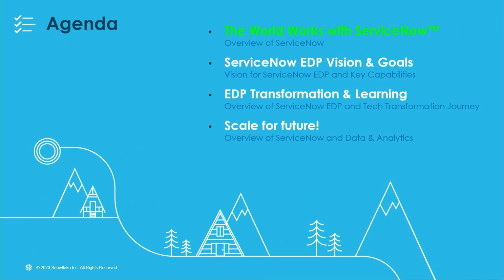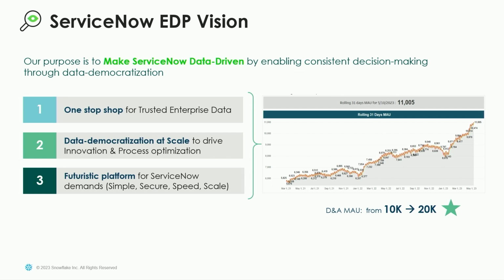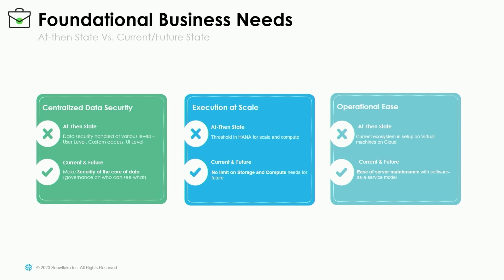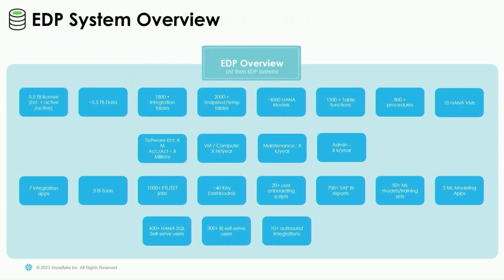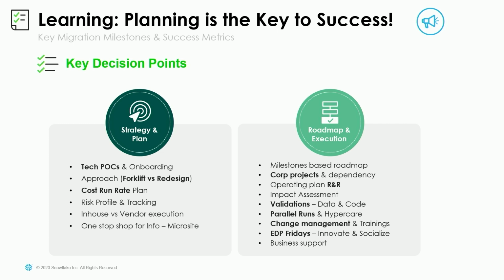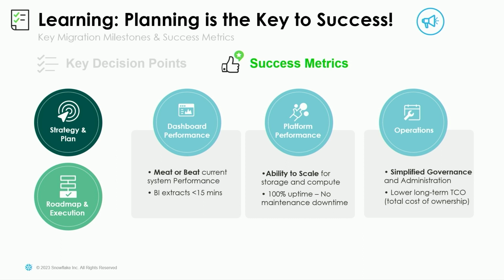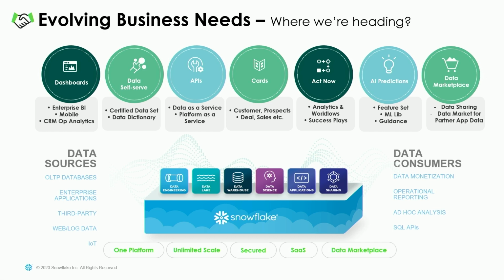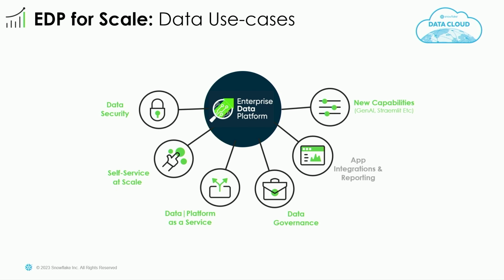ServiceNow's Migration from SAP HANA to Snowflake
Join us to learn how ServiceNow, Forbes #1 in Most Innovative Companies 2022, is keeping up with data transformation at scale. ServiceNow has undergone a massive tech transformation to enable futuristic analytics capabilities for over 9,000 users every day. That's more than 50% of ServiceNow powered by data-driven decision-making! ServiceNow selected Snowflake as its data platform to power all analytics and underwent a complex data transformation from SAP HANA to Snowflake. In this video, they talk through the initial goals of the data platform transformation, how those goals continue to evolve, and the journey that led to going all in on Snowflake and going live in less than one year. They will share lessons learned, best practices, and what's next.